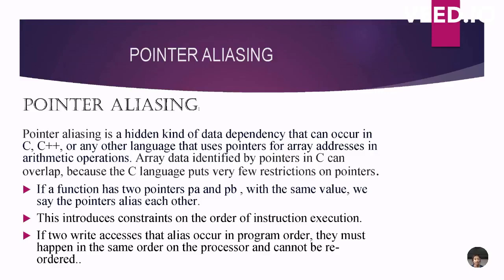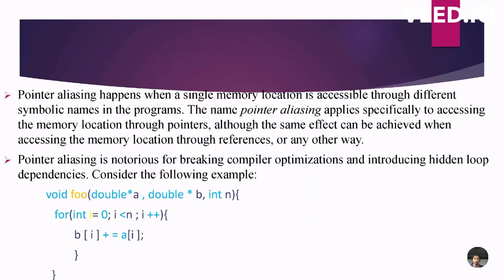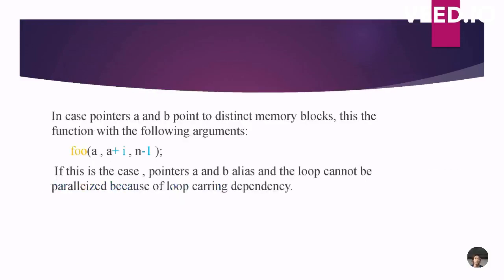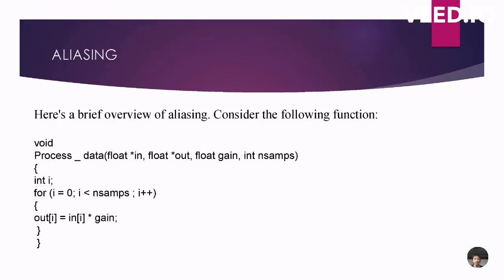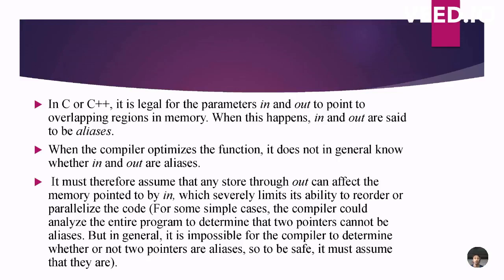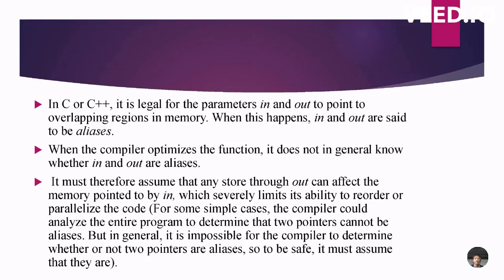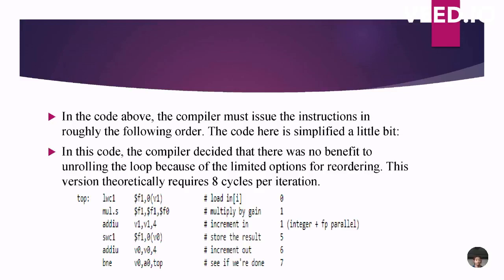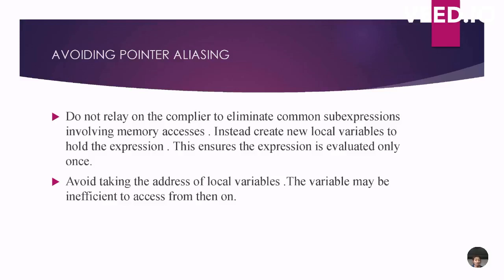Environmental Management Information System||Environmental protection management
Microcontroller and Embedded Systems